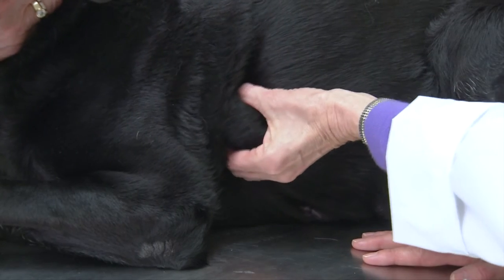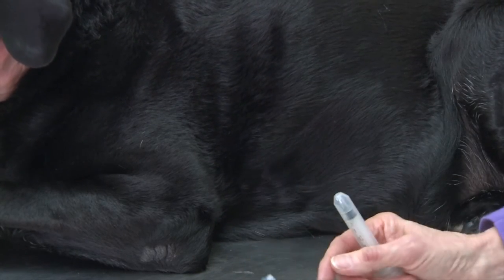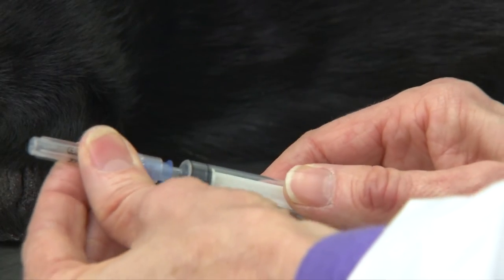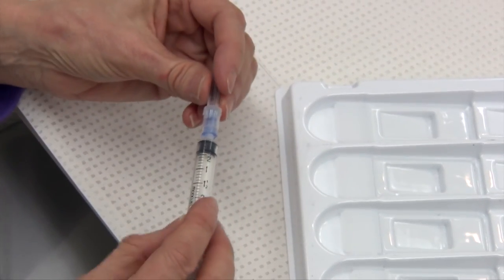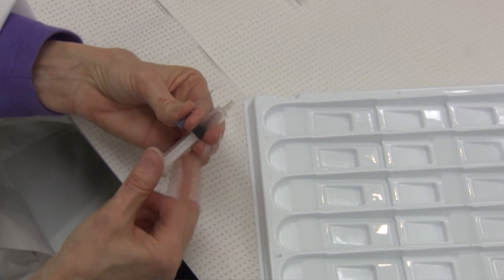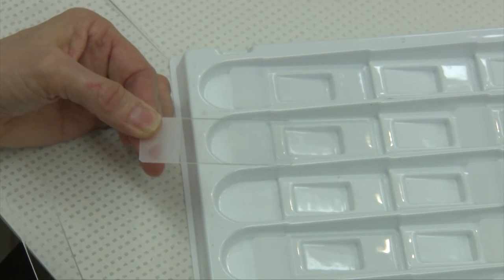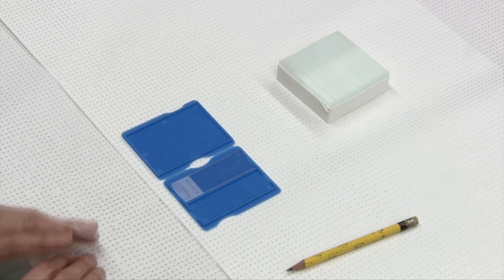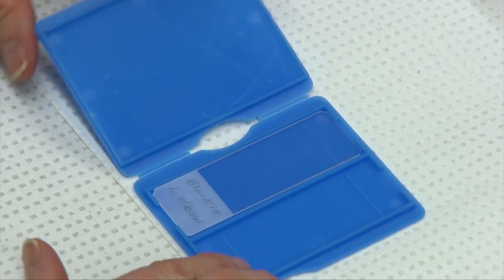Fine Needle Aspiration and smear making